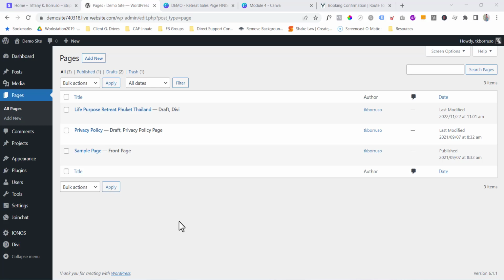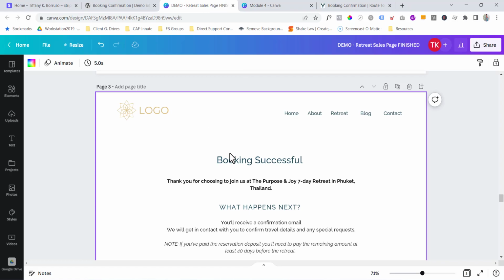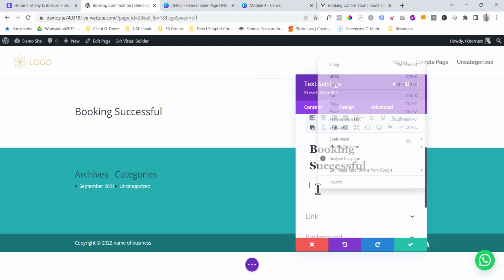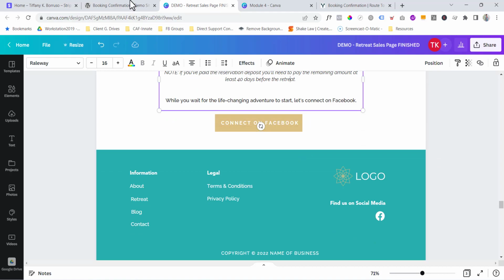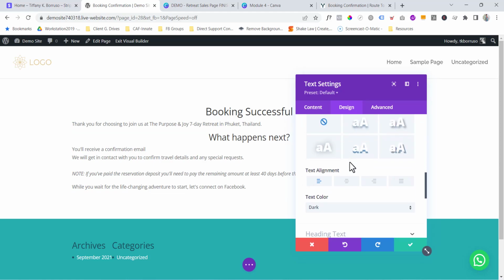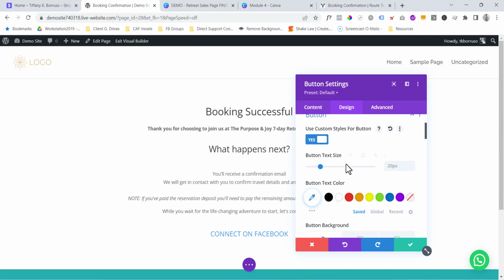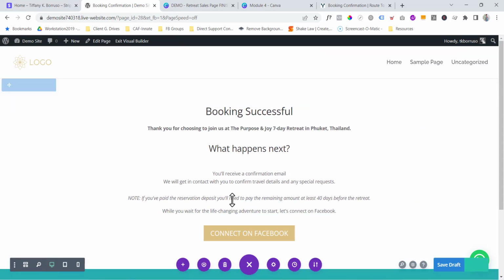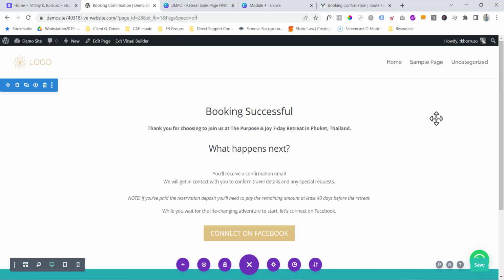Tech tutorial - how to create a booking confirmation page